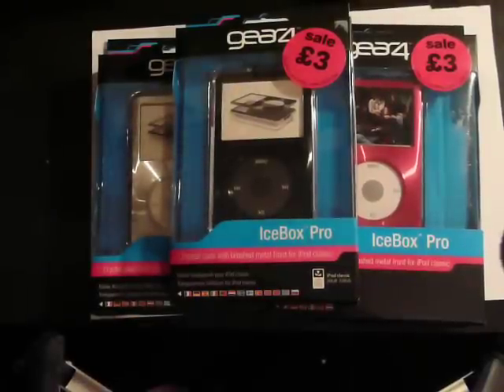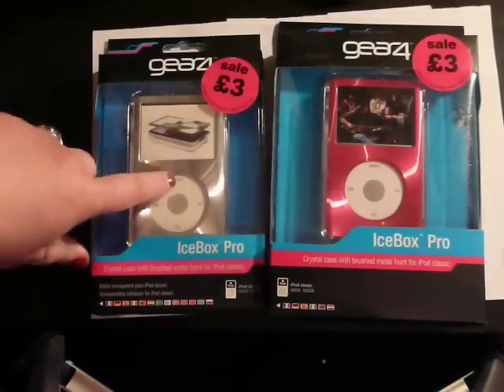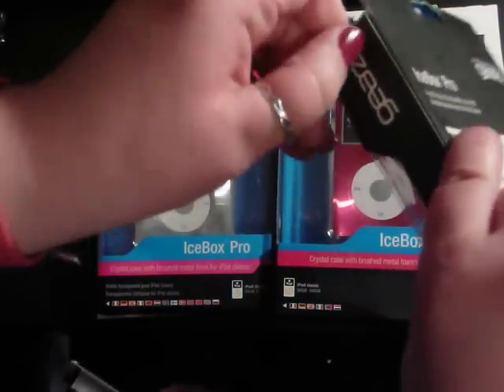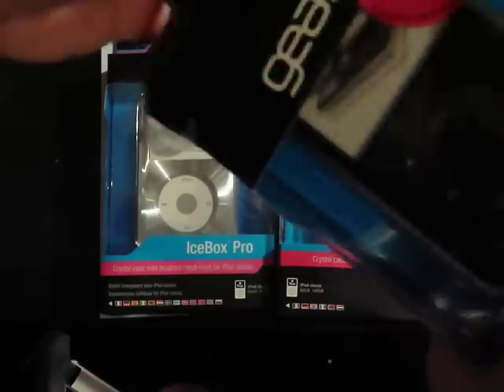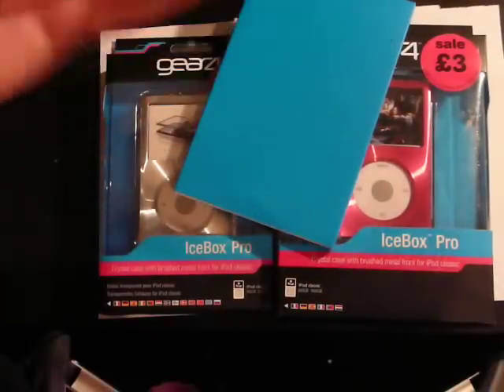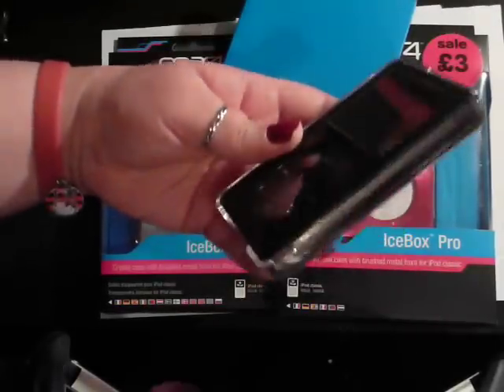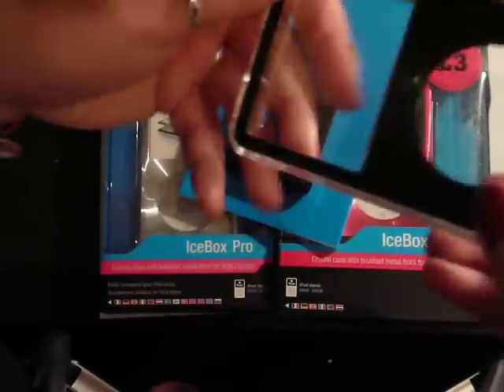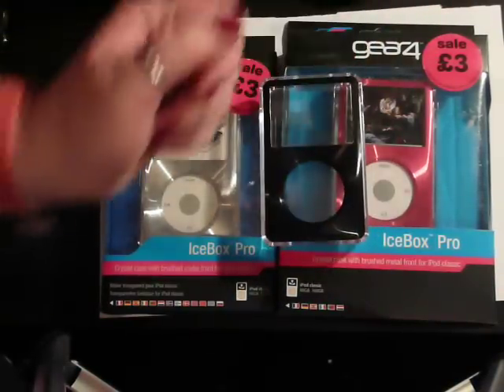Gear4 Icebox Pro iPod Classic Case Unboxing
Pink, Silver & Black.